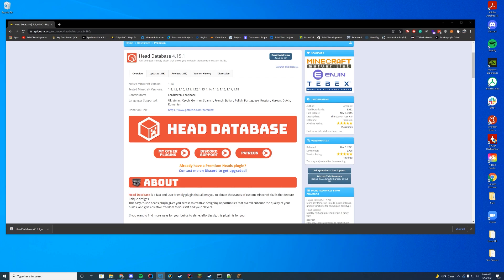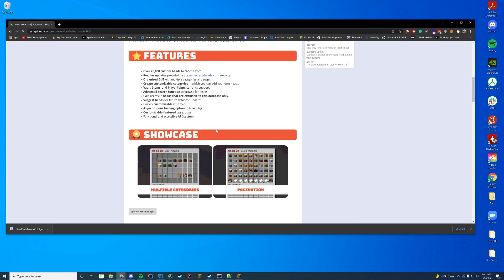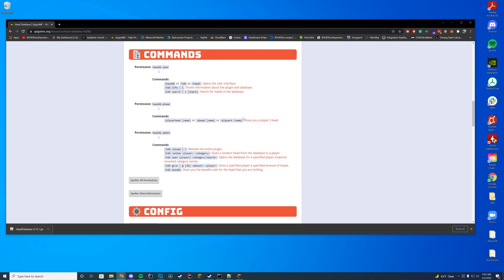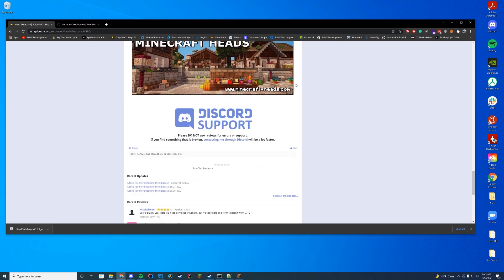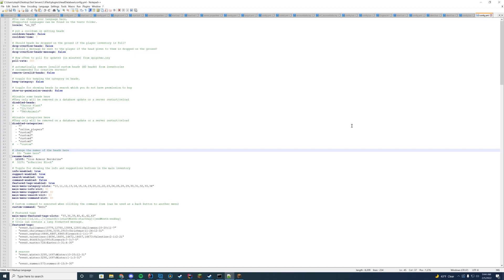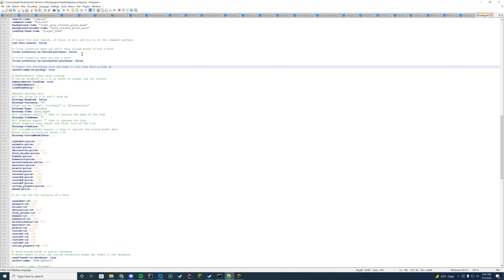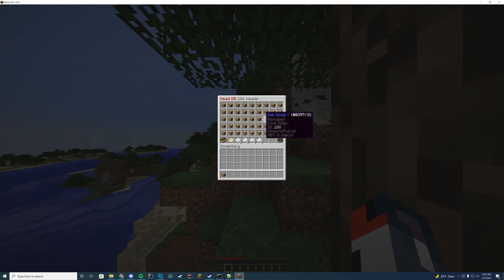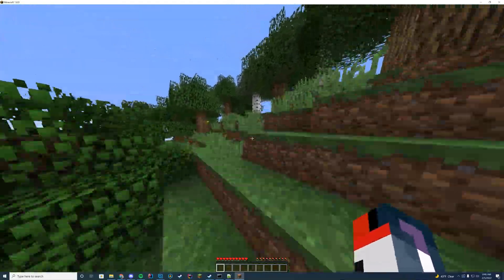HeadDatabase - Spigot Plugin Tutorial/Overview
Computer Specs:
Processor: Intel Core i9-11900K
Graphics: RTX 3090 Founders Edition
Ram: 64GB DDR4 3200MHz
Storage: 1x 2TB M.2 SSD & 4 x 1TB SSD
Motherboard: ASUS ROG Maximus XIII Hero (Wi-Fi)
Power Supply: Thermaltake Toughpower Grand RGB 1200W
Case: AI Crystal XL RGB V3 Full Tower

Other Specs:
Mic: Shure SM7B Cardioid Dynamic Microphone
Mixer: GoXLR
Editing Software: Adobe Premiere Pro
Thumbnail Software: Adobe Photoshop
Coding Program: IntelliJ Ultimate Edition
Keyboard: Razer Blackwidow V3 - Yellow Switches
Mouse: Razer Basilisk v2 Wired Gaming Mouse
Mouse Pad: Razer 3XL Desk/Mouse Pad
Monitors: 2x Acer Predator XB273K Gpbmiipprzx 27" UHD (4K)